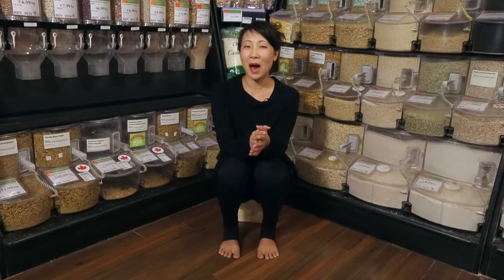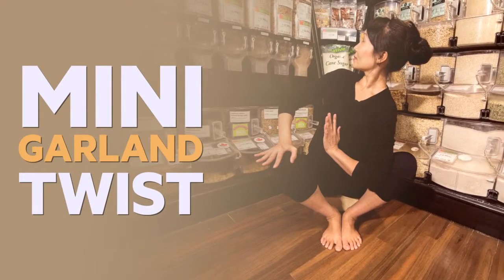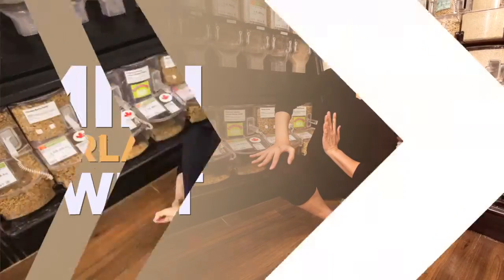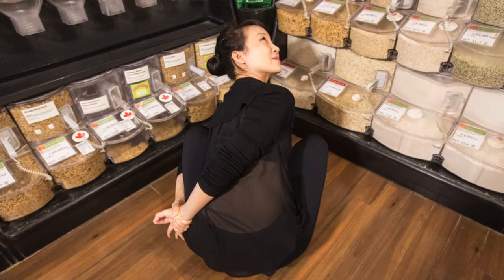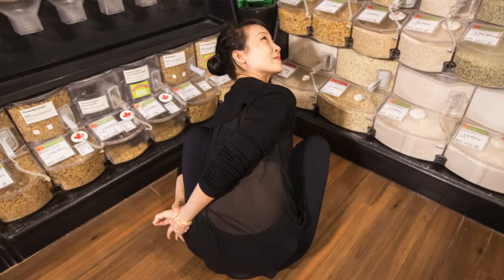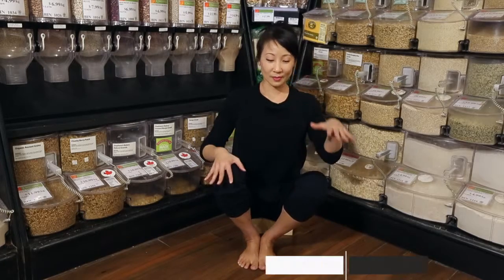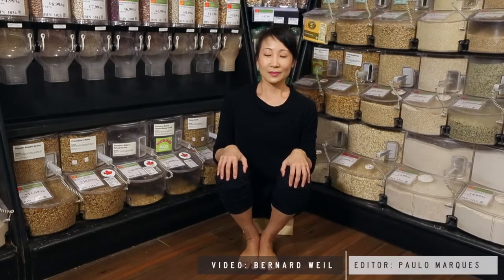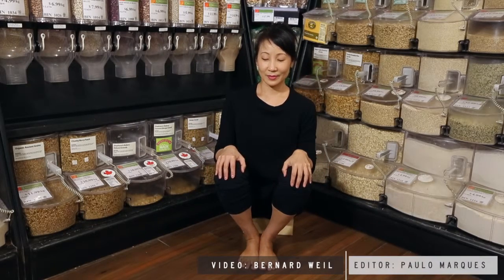The Moves: Mini Garland Twist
Yoga instructor Yumee Chung demonstrates a exercise called "Mini Garland Twist"